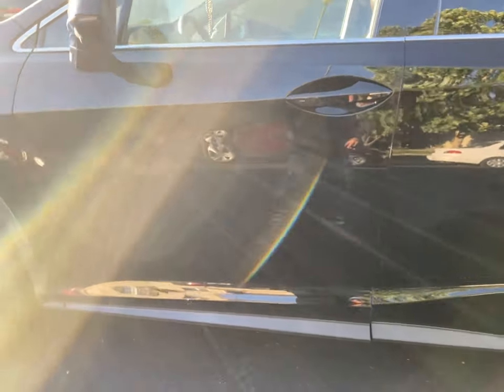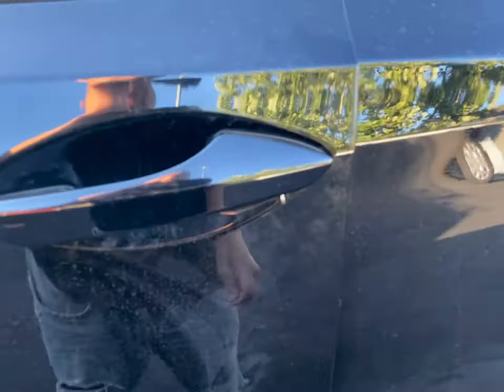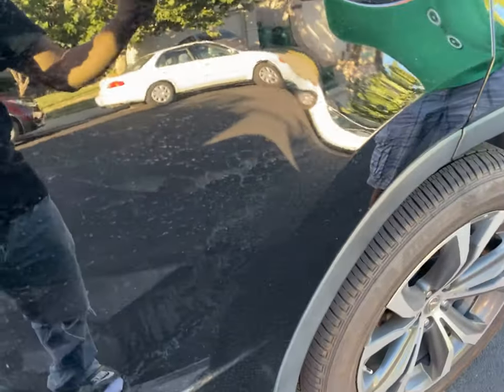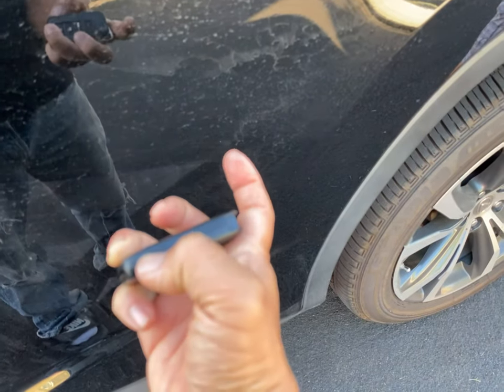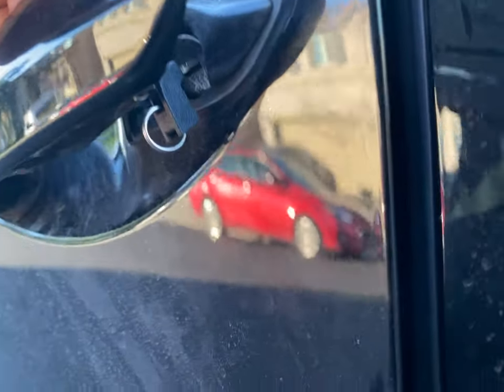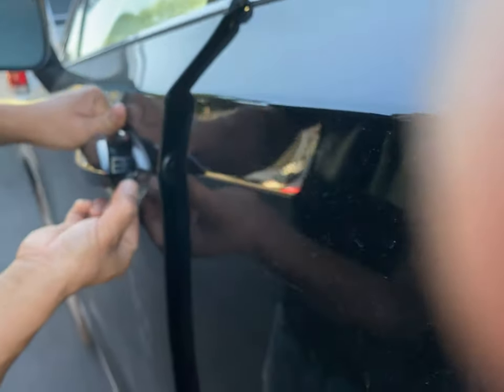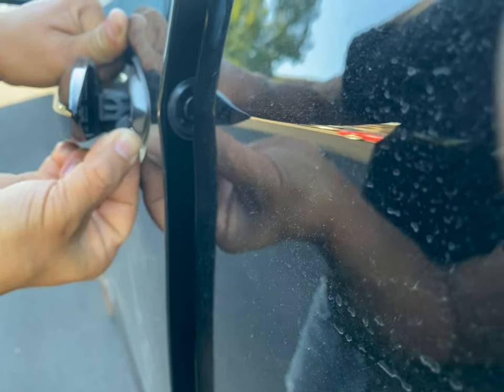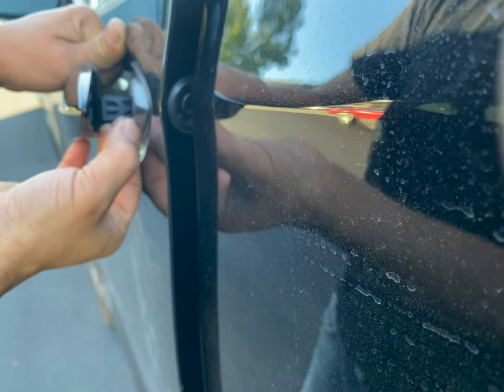2017 Lexus rx350 metal key whole insert